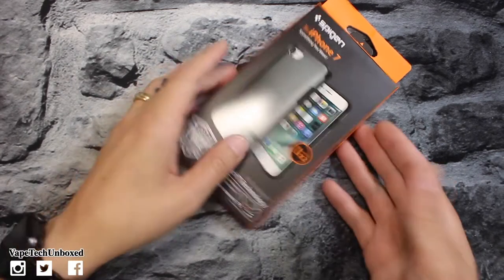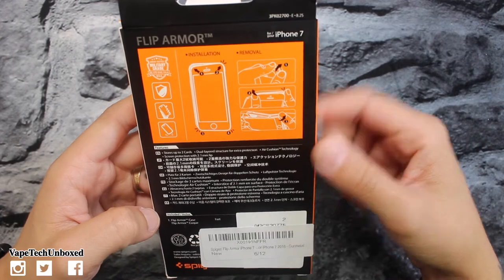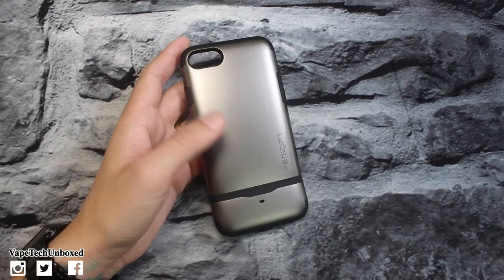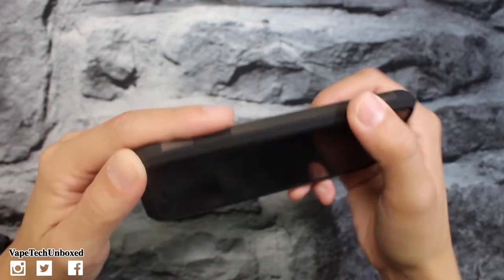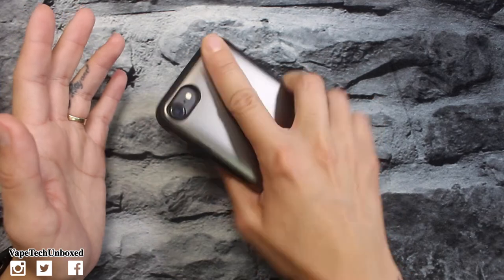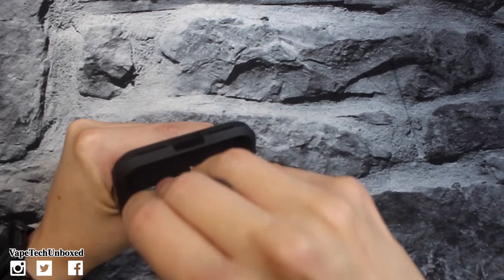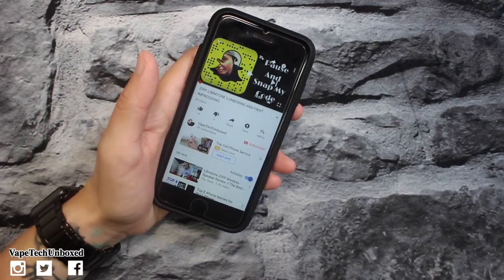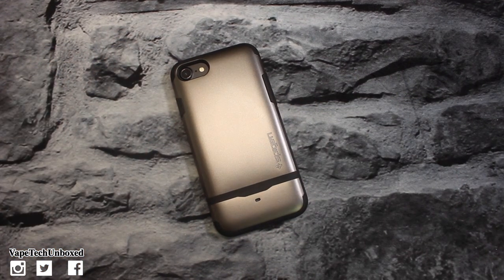SPIGEN FLIP ARMOR CREDIT CARD CASE || IPHONE 7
The Spigen Flip Armor Credit Card Case for your iPhone 7.

The Spigen flip armor credit case for your iPhone 7 is another way to carry around your phone and your wallet all in one. These are nice when you don't want to have so many things in your pockets. So if you're looking to combine everything so you don't have to carry so much pick up the Spigen flip armor credit card case.